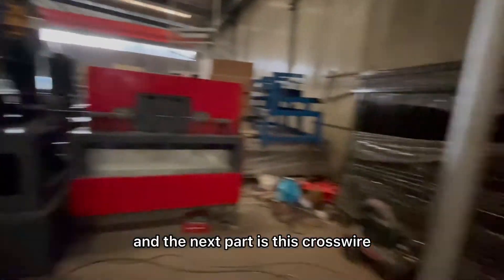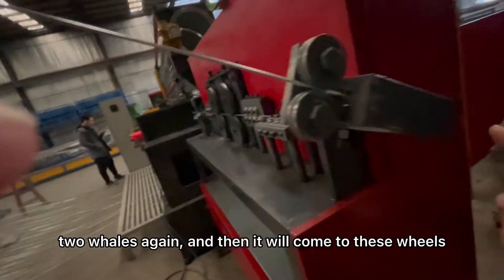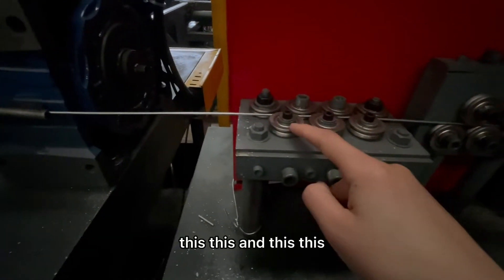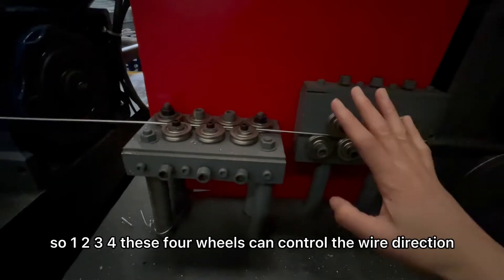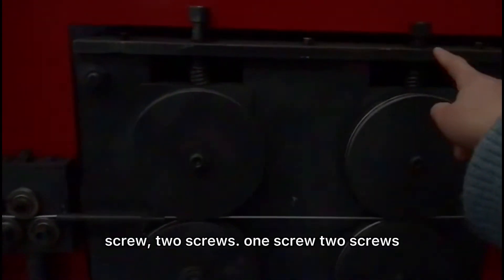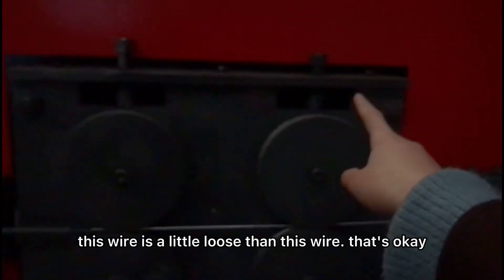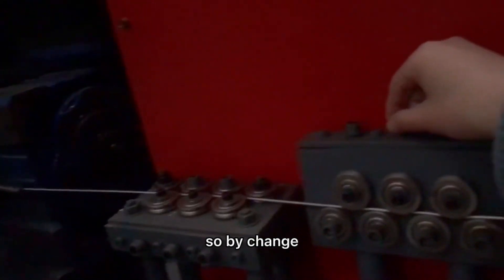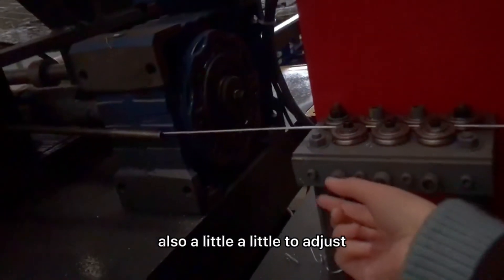Step 5 How to put the cross wire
How to install and commission the fixed knot machine